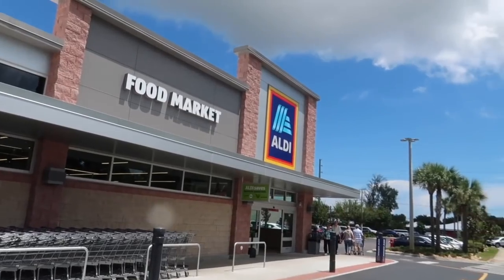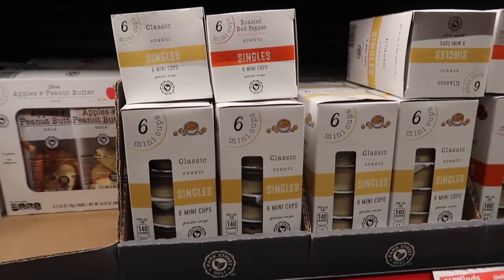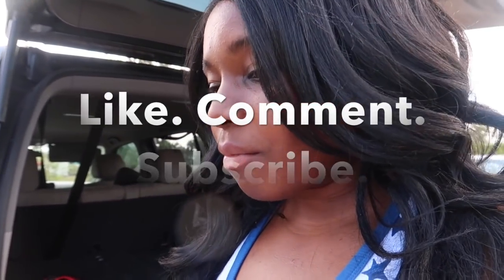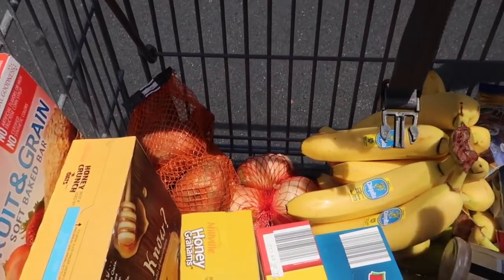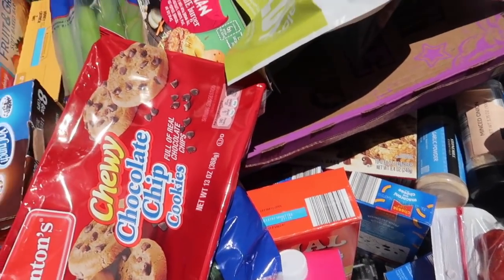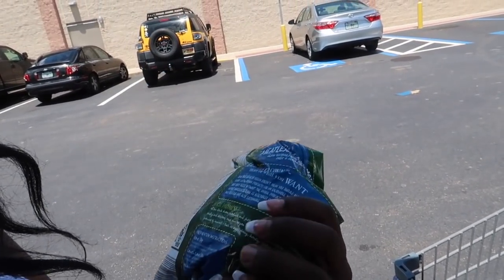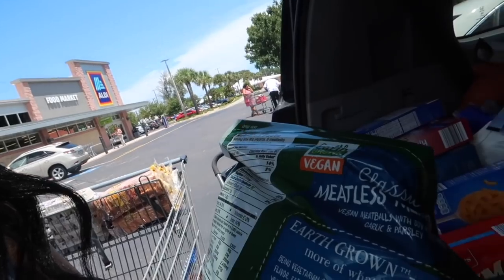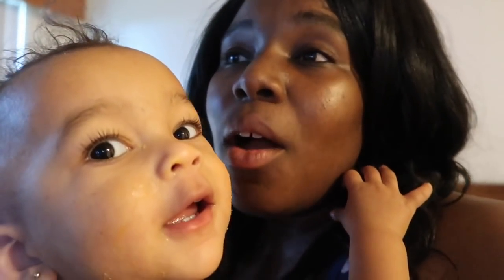What is Vegan at Aldi Grocery Trunk Haul Mommy Shopping Vlog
In todays video I went to Aldi to see if my local store had any new vegan convenient  food finds. I try to stay away from these foods but I really wanted some popstickers which I could not find.